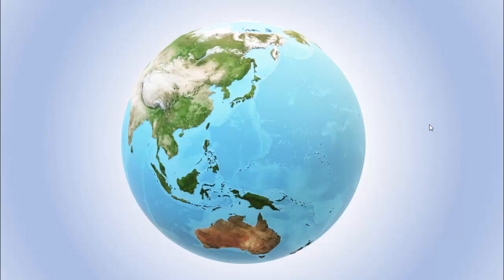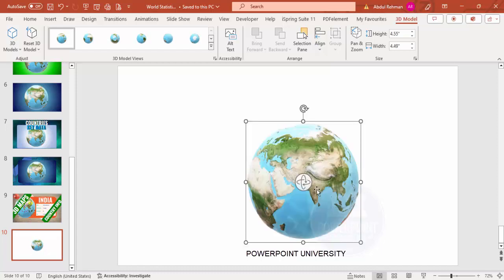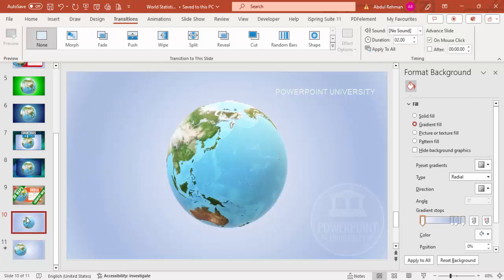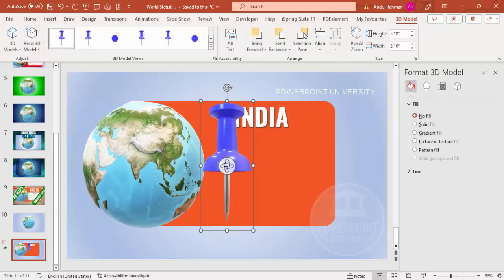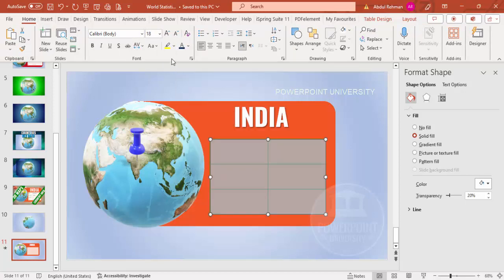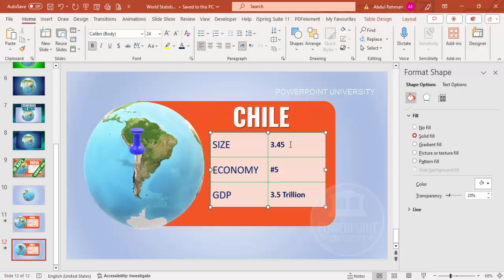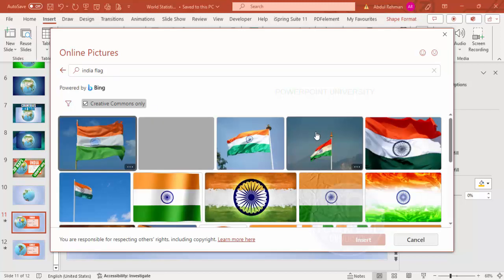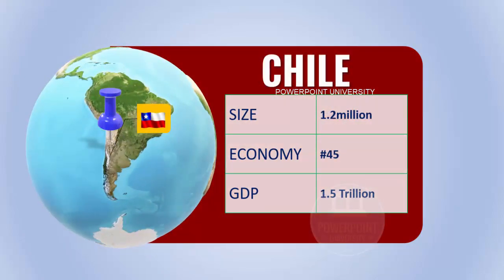PowerPoint 3D Earth with Country statistics | Free Template